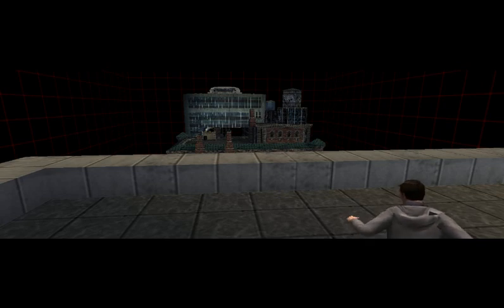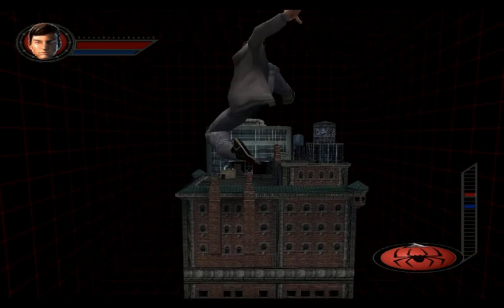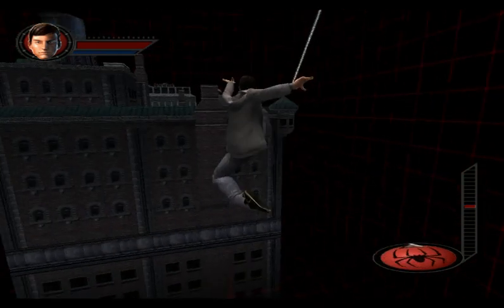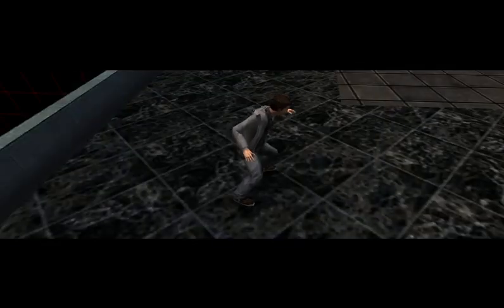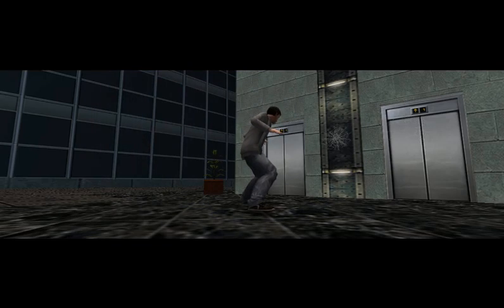Spider-Man Story 1 full gameplay 🕸️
Welcome to Samrat Game VK 😅

Like a game 👍

Playstation 2 game 🎯 PS2 on PC 😁

Spider-Man 🎉

Cool game ⭐⭐⭐⭐⭐⭐

Gaming 2024

PS2/PCSX2 Emulator game 🎯

3D Action game 🎯
3D Super hero game 🎯
Movie game 🍿

More amazing video ... 👇👇👇

  Gaming channel 👇 👇

  Samrat Game VK 👈 👈 👈